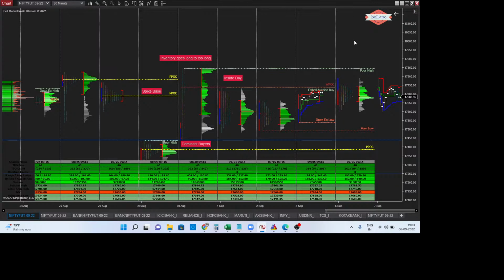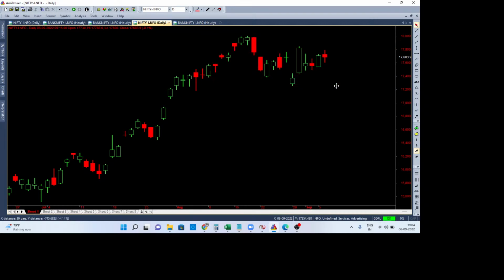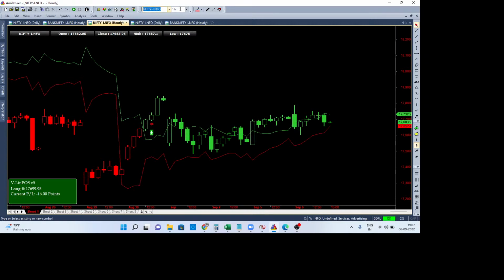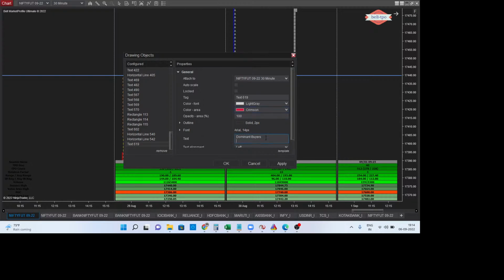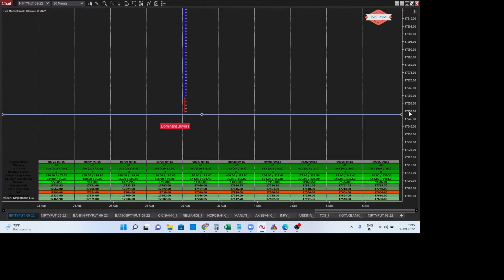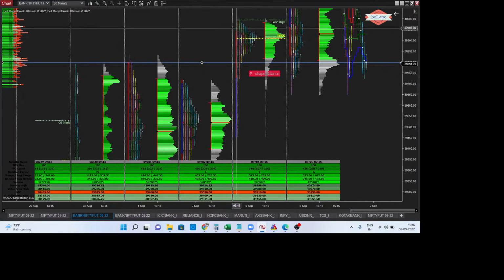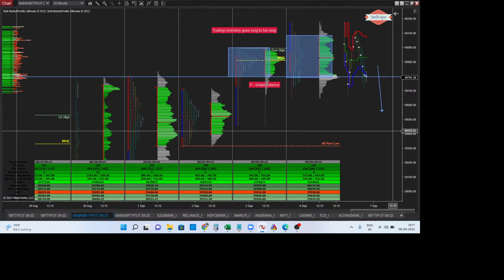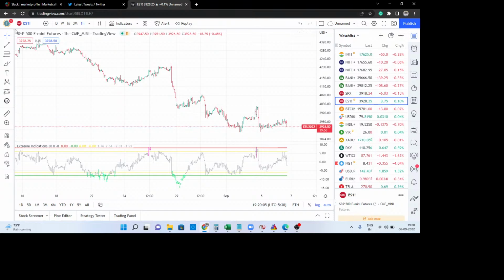Nifty and Bank Futures - 07th September 2022 - Market Outlook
Analyzing Nifty and Bank Nifty Futures Trading Outlook for 7th September 2022

Join here For Live Traderscafe Session conducted every trading day during live markets